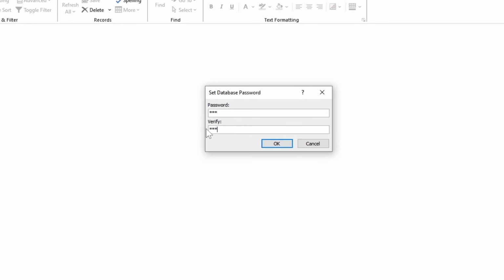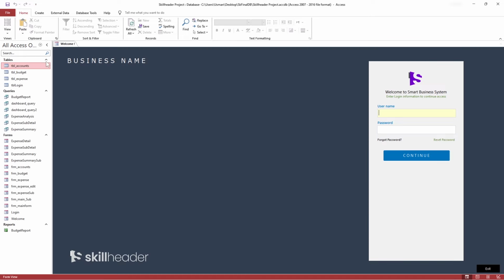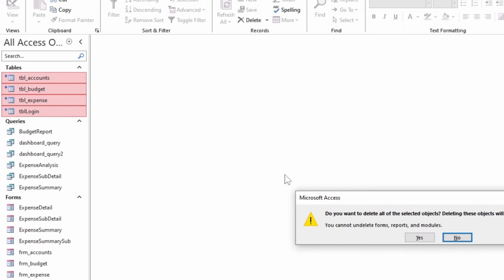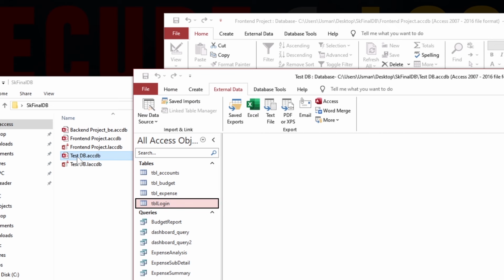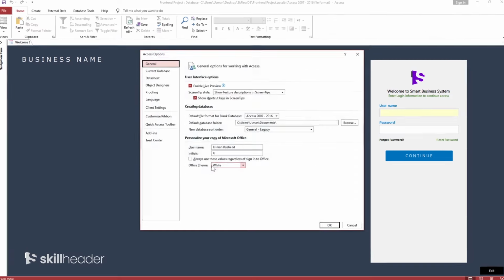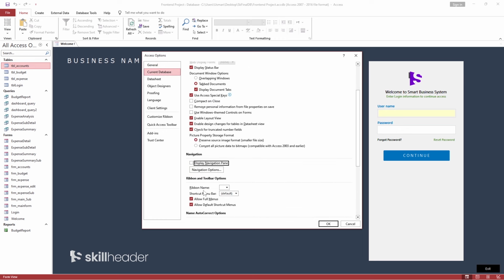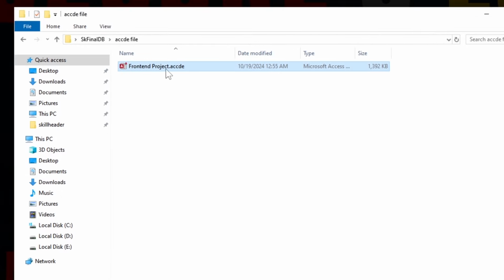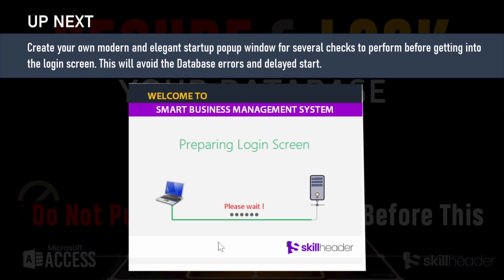Stop Publishing Your Database with Risk | Security Level 1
Get ready for an exciting journey! This time, we aim to protect you and your valuable work from those who might threaten your hard-earned efforts in building a Database. Creating a website can be easy, but designing a Database requires a special mix of creativity and logical thinking. Only those who are good at logical thinking can truly master this challenge. Join us as we explore the world of data and innovation!

In this Video:
In this video, we will apply the security features one by one and see if it is enough to secure your Database or not.

00:00 Project Overview & Main Features
00:44 MS Access File Type and Database Extension
01:32 Password Protected MS Access File
03:10 Spit Database and Password Protected Backend
07:43 Hide the Navigation Bar, Objects, and Full Menu
11:10 Shift Key Bypass Startup
13:00 ACCDE MS Access Executable File
15:58 Demo of the Locked Database File